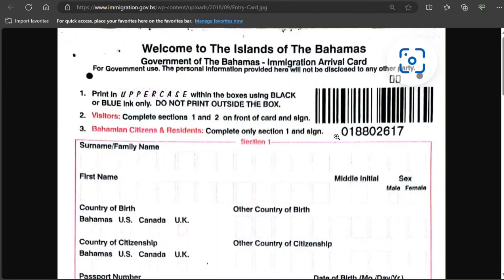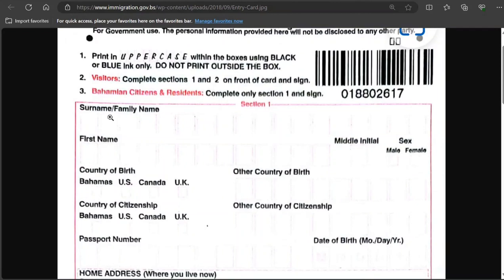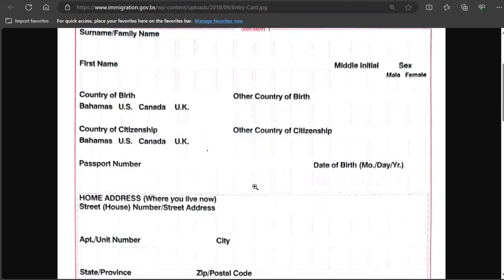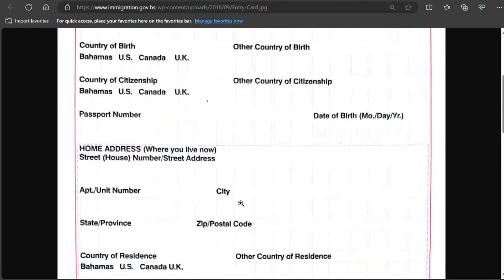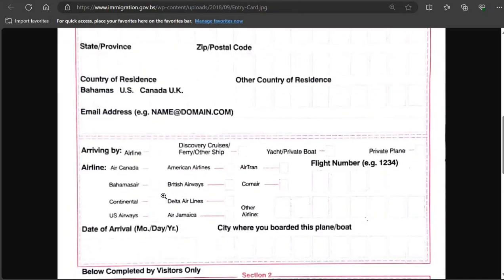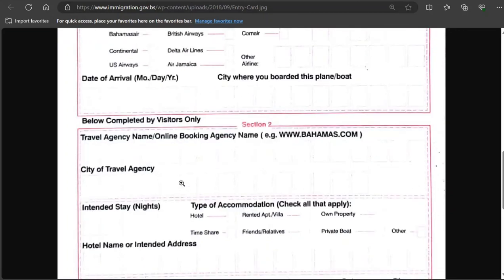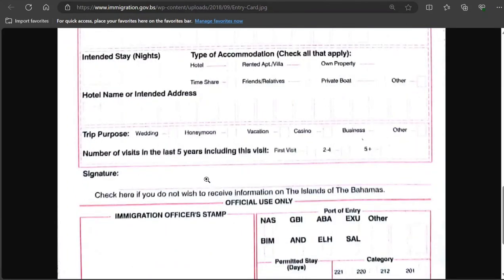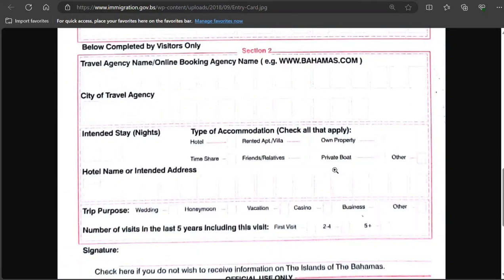How To Fill Bahamas Immigration Arrival Card Step By Step Full Information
Watch how to fill Bahamas Immigration Arrival Card Step by Step full information. I have explained 2 sections . For visitors both sections are required. Watch it full and let me know what you think about it